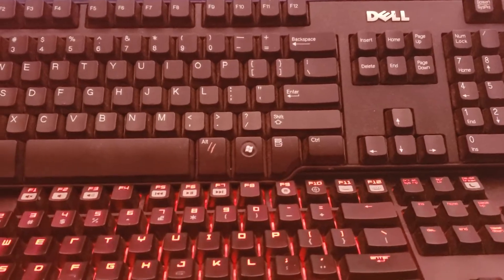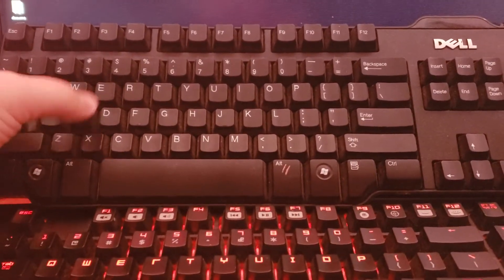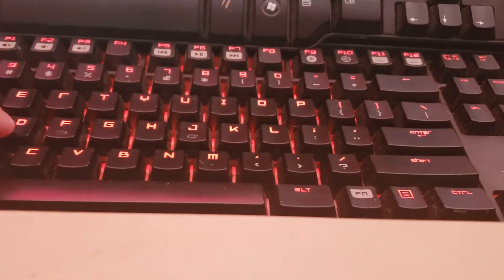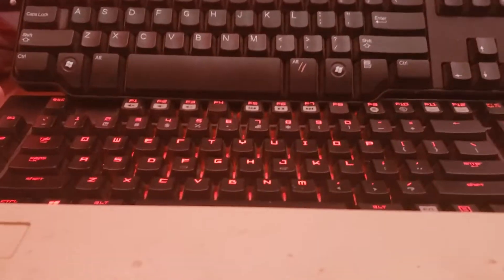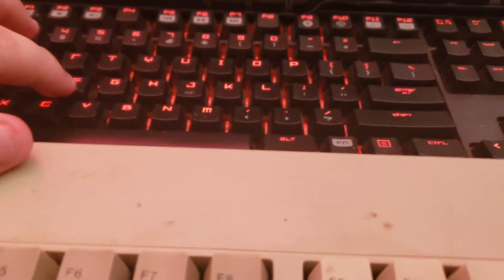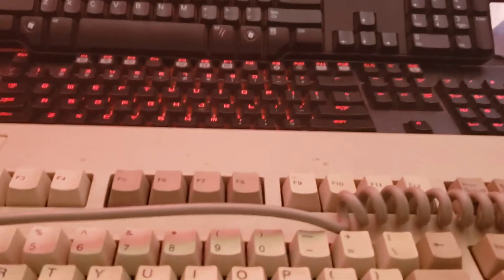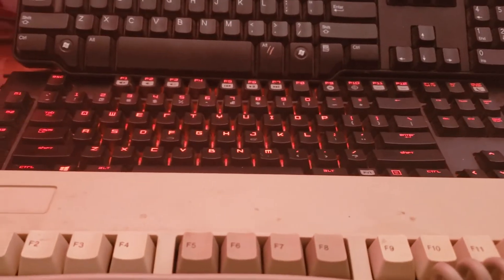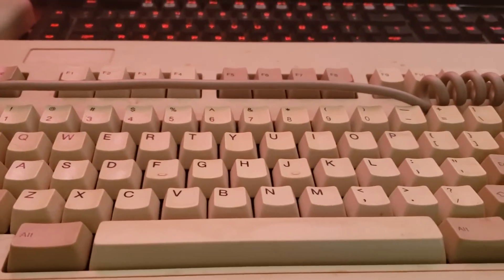Keyboard switches test: rubber domes vs cherry mx blue/clones vs futaba whites vs beamsprings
Keyboard roundup!